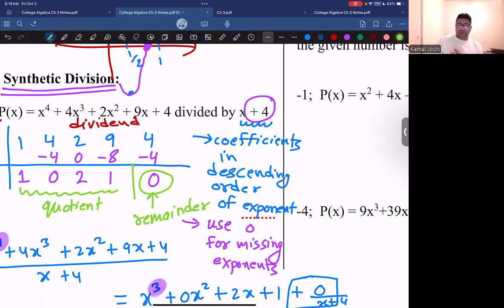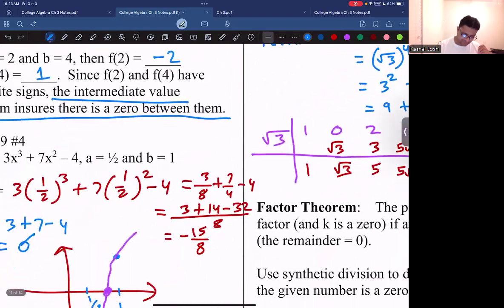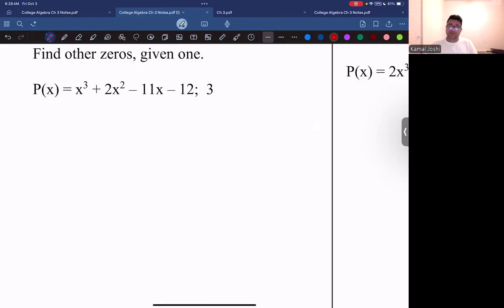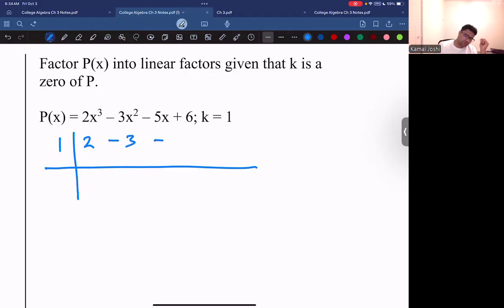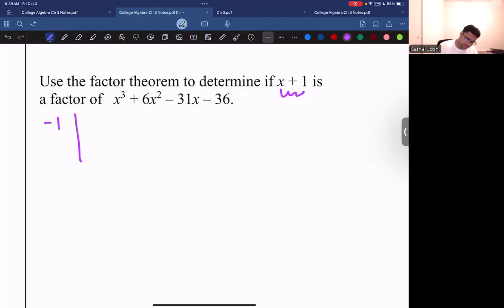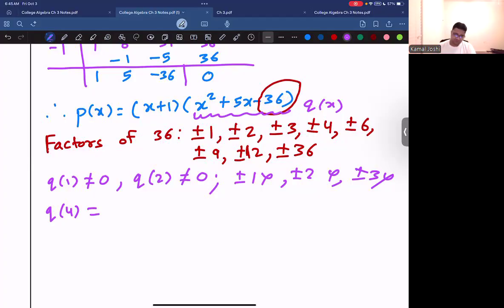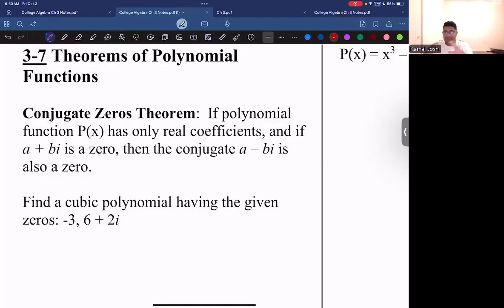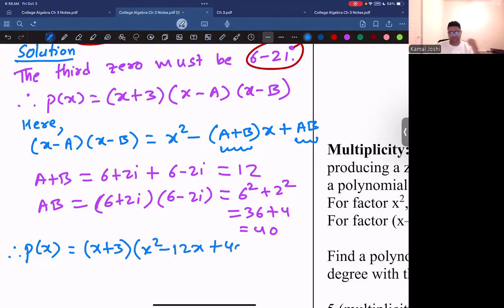Video 25 Lesson 3-6, 3-7 Page 11, 12, 13